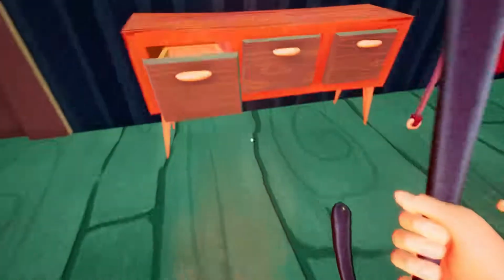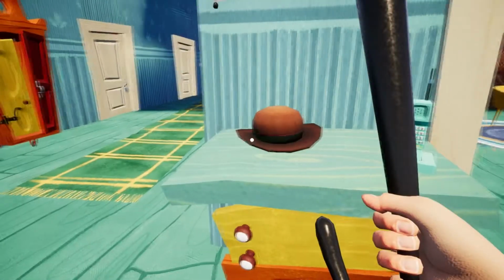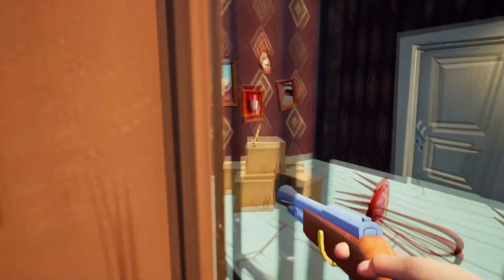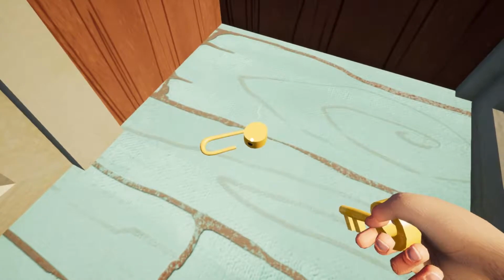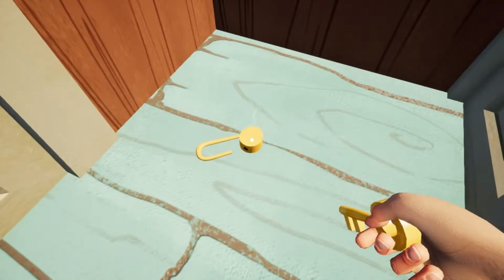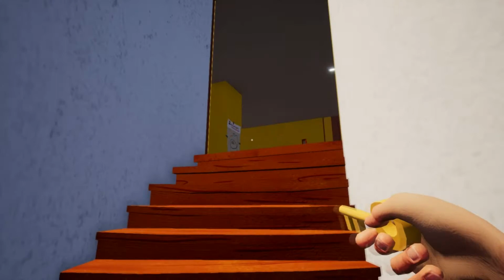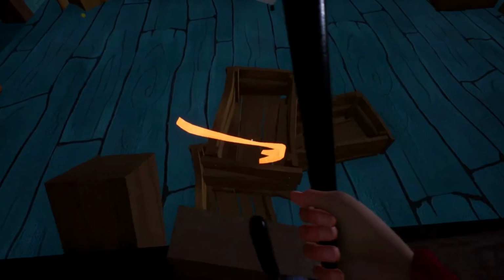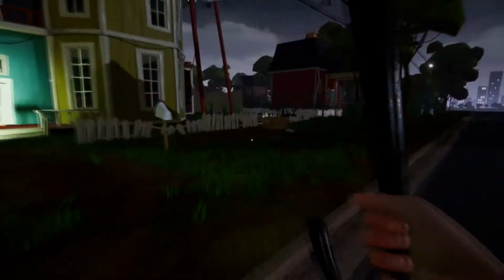Let's Play: Hello Neighbor (6) (Tricky Trolley Trap!)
Quick, before your friends do it first!

Progress is being made! Incrementally!
Today we find secrets and finally get a taste of the trolley!

Hope you enjoyed watching and remember to stay groovy!

Blah, blah, blah, legal stuff.
Hello Neighbor is property of TinyBuild.